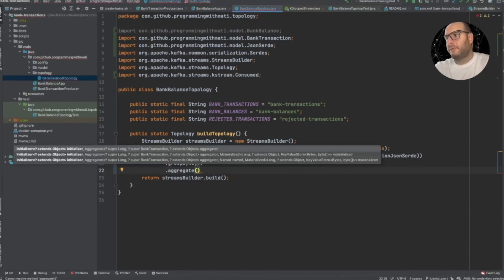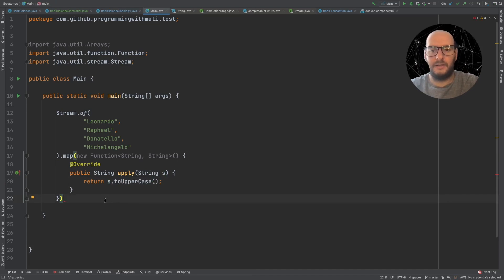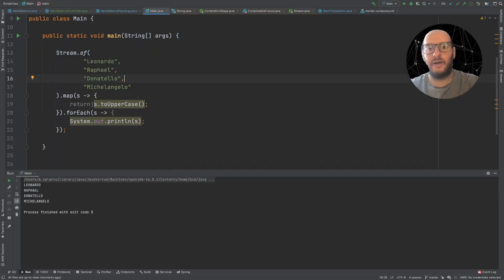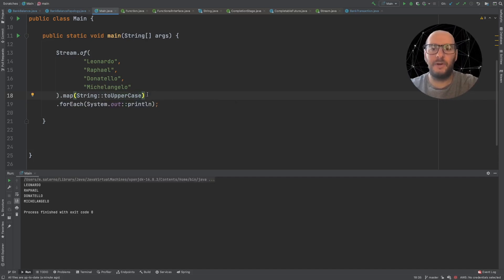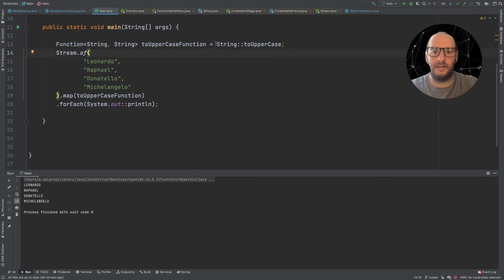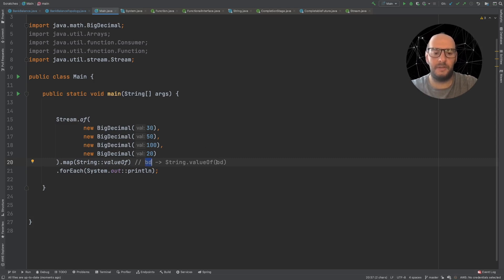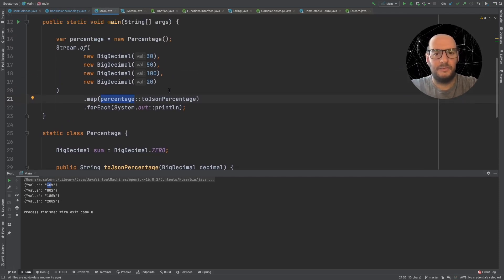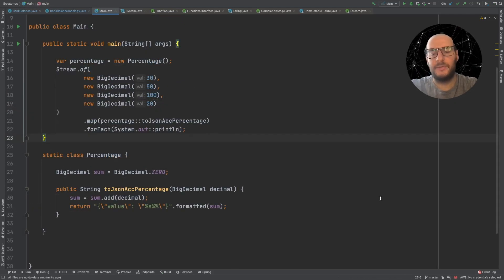What are Lambda Expressions and Method Reference in Java 8?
I wanted to make this video because I noticed that I use Lambda Expressions and Method References a lot in my tutorials, and maybe some of you are not that familiar with them. Hopefully this video will help you understand what you need to know about these things and how they have become such useful tools since their introduction in Java 8!

Sections:
00:00 - Intro
00:35 - Old for loop
01:25 - Stream API
02:15 - Annonymous Class Approach
03:55 - Full Body Lambda
05:34 - Functional Interface
06:34 - Lambda Expression
07:14 - Method Reference
08:02 - First Argument Method Reference
09:51 - Static Method Reference
10:56 - First Argument Method Reference with multiple params
14:37 - Object Method Reference
17:37 - Stateful Object Method Reference
19:15 - Outro